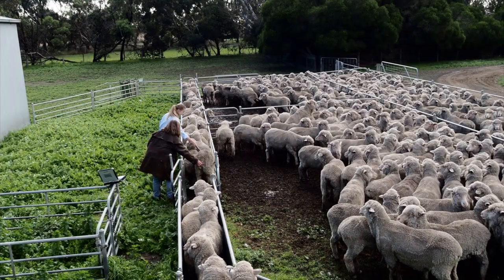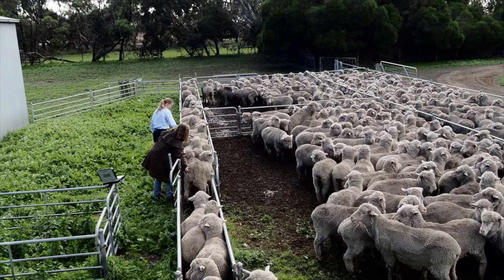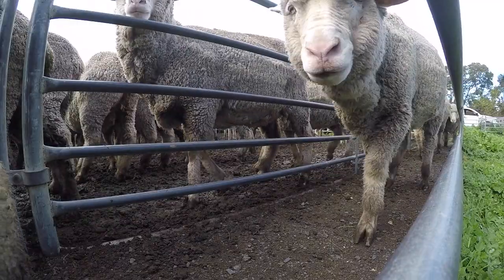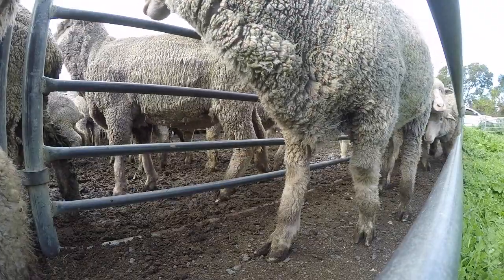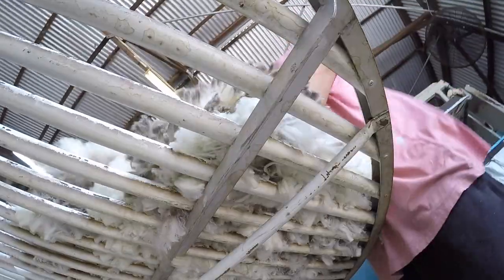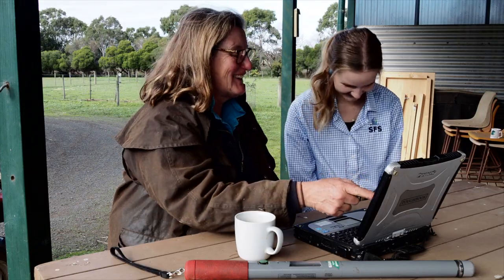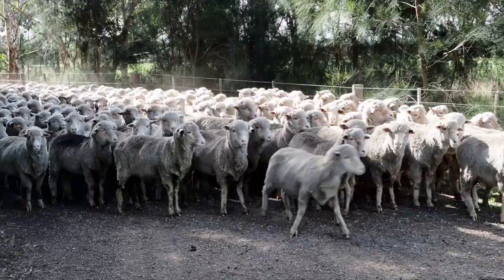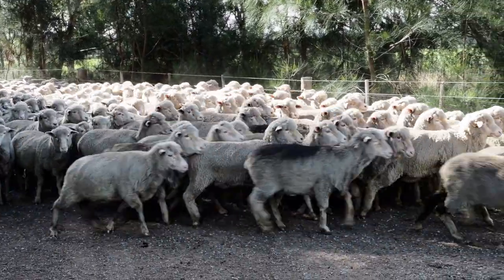Benefits from sheep eID project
A new producer demonstration project funded by Meat and Livestock Australia will enable producers to identify and test their ideas on the opportunities to use eID on farms in Victoria over the next 4 years.

Producers are invited to participate in this project, whether it be sharing your experiences, asking questions of other producers or coming up with ideas to test with eIDs.

Get in touch with Southern Farming Systems or the Birchip Cropping Group for more information.